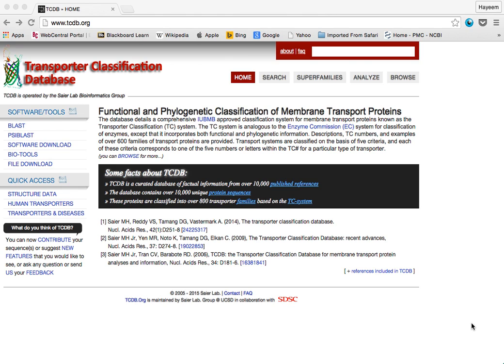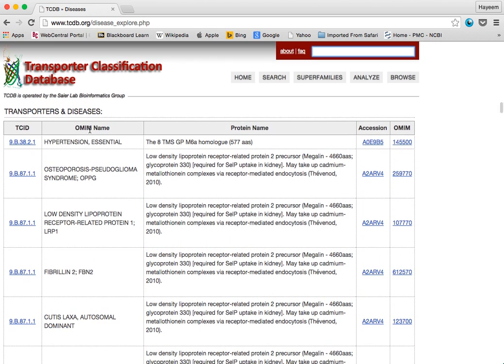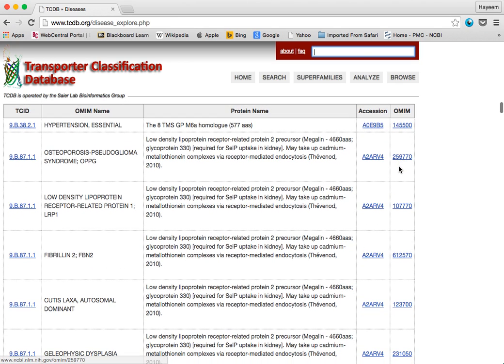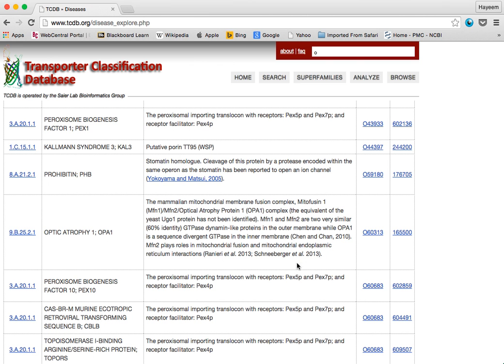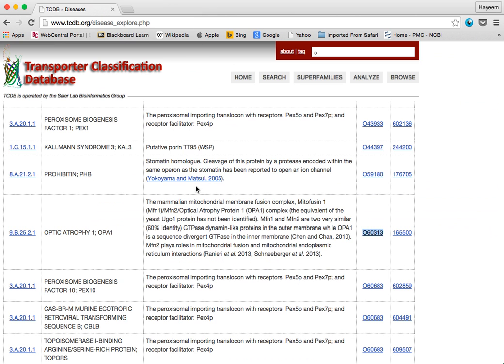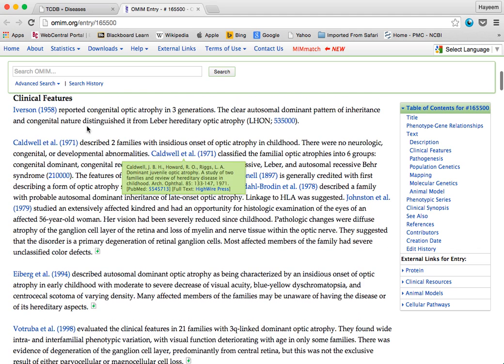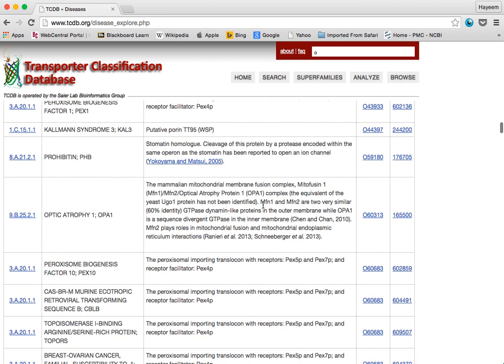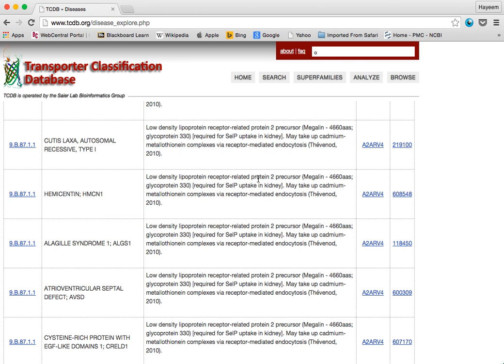TCDB Transporters and Diseases Tour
Tour of the Transporters and Disease tool of the Transporters Classification Database.